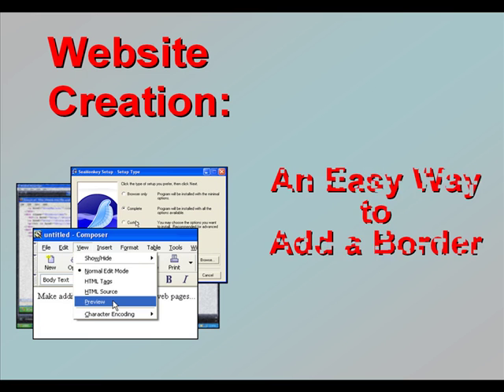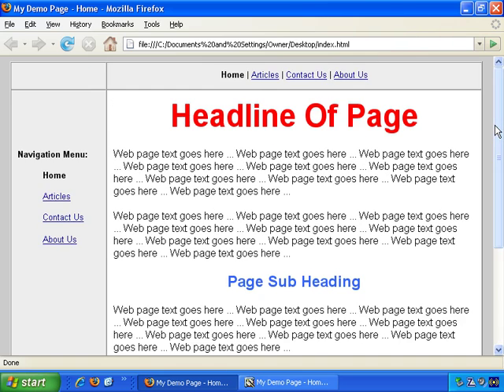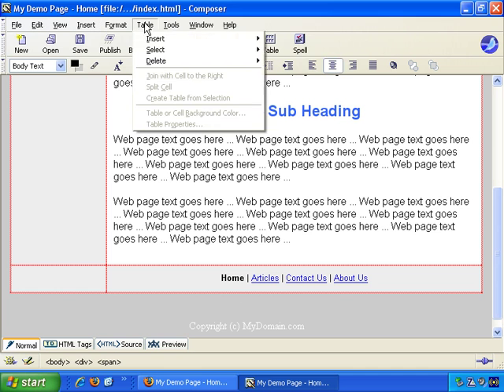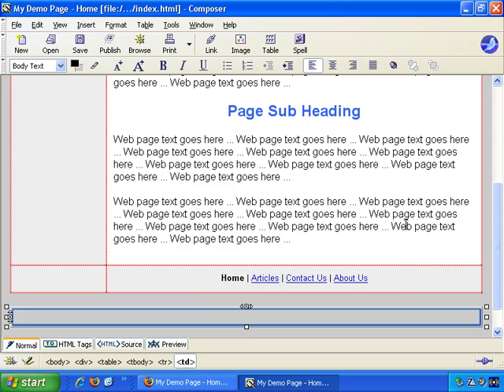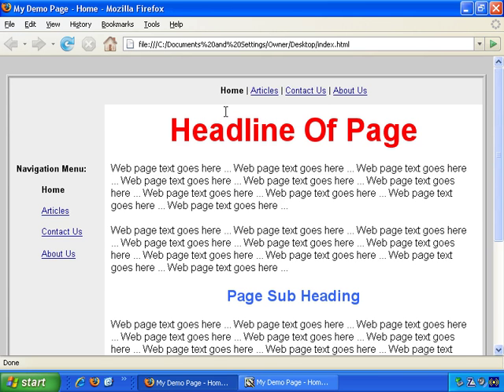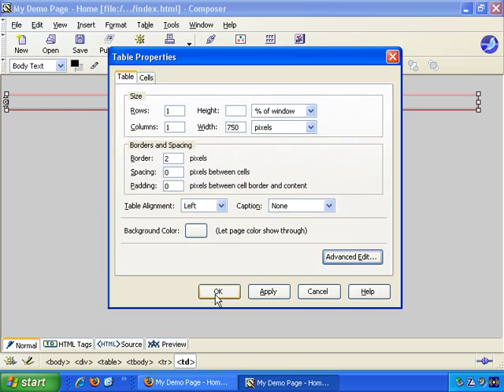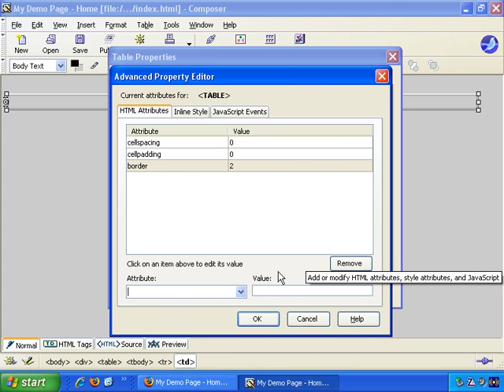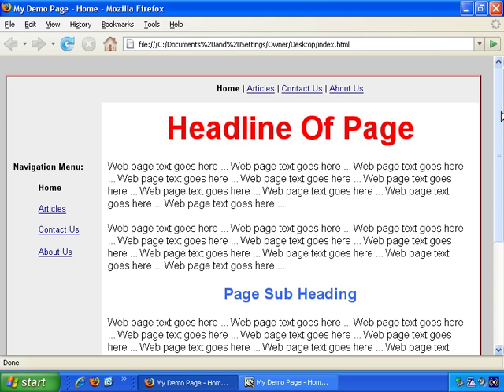6. Website Creation - Add a Border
Discover the easy way to add a border to anything